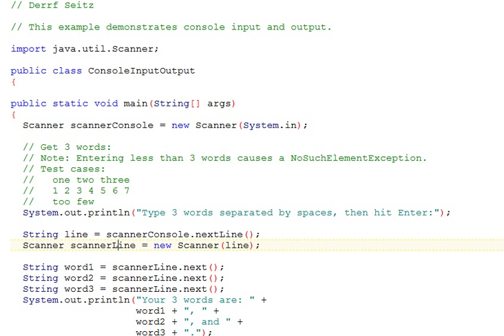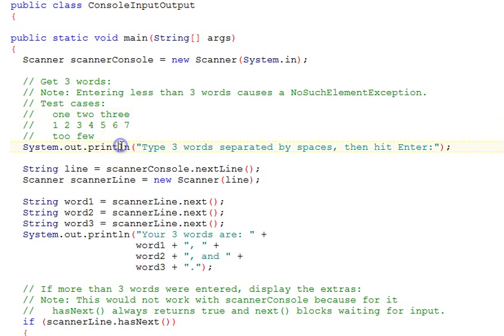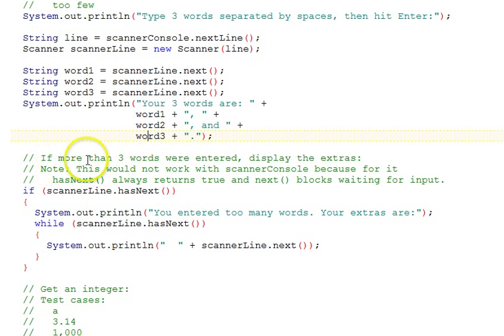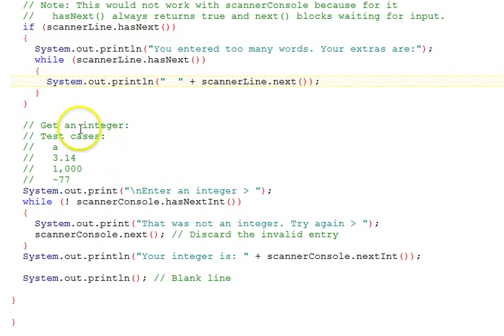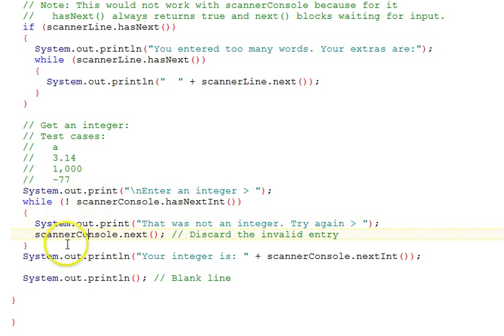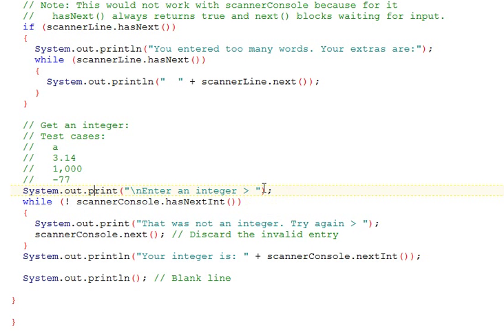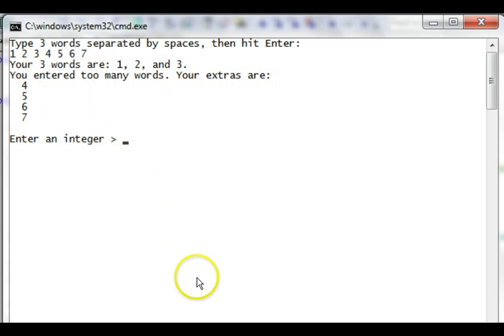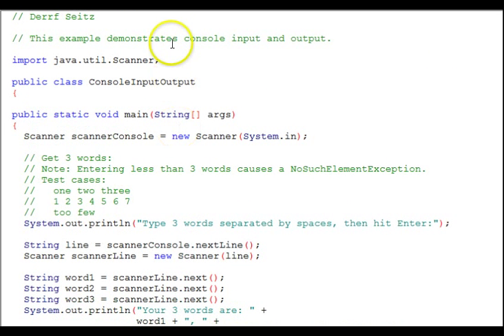Java Console Input and Output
Demonstrates input from and output to the system console.